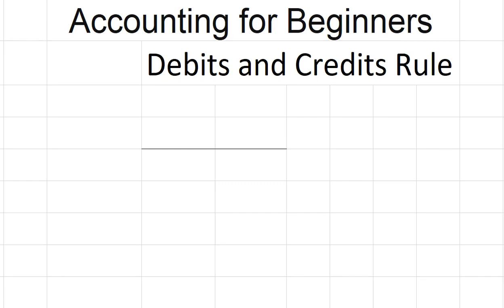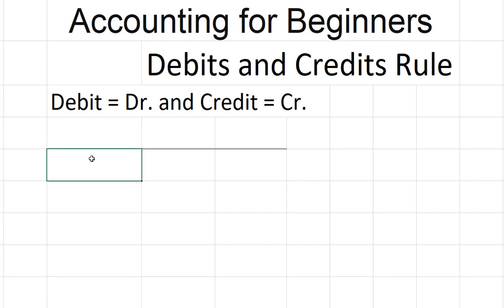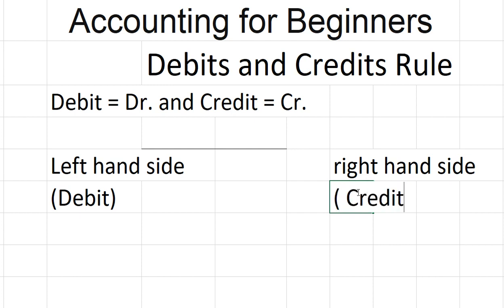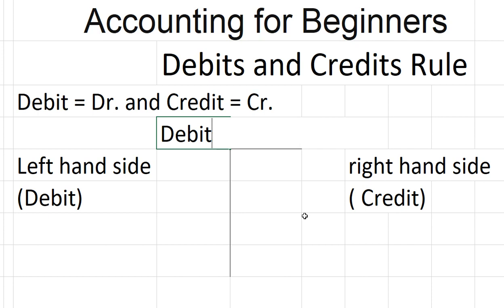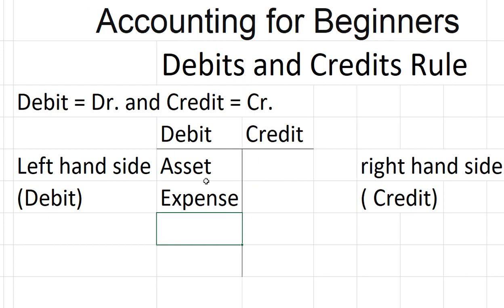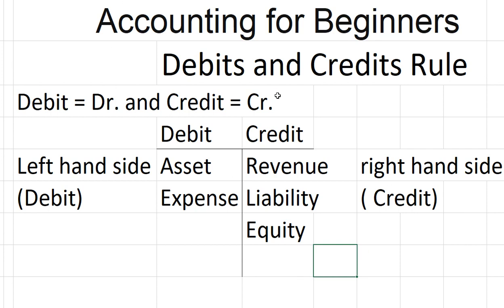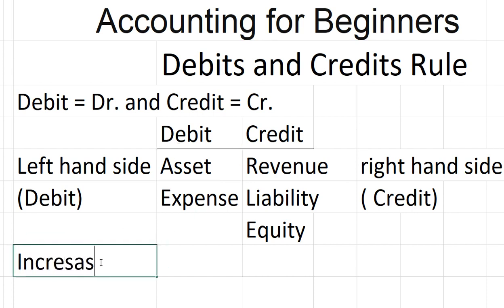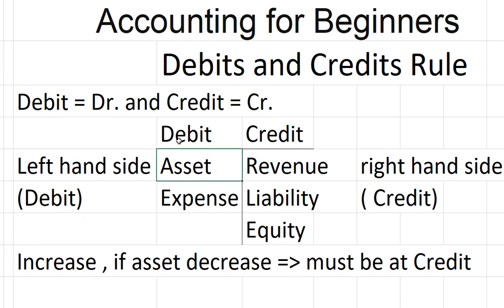Study Accounting : Debit and Credit Rule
Welcomed to Channel " Principle Accounting and Finance  " !